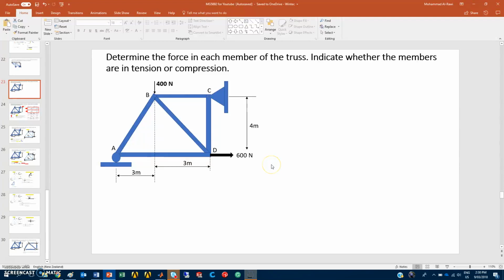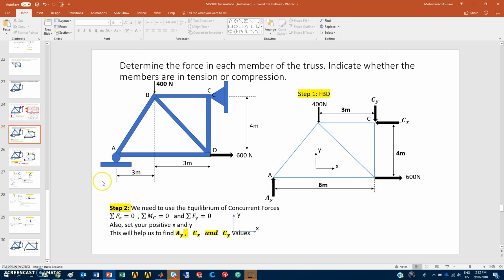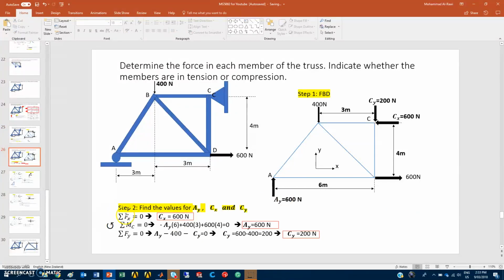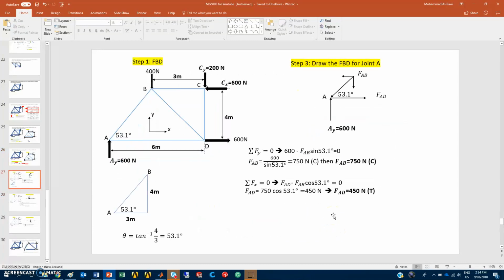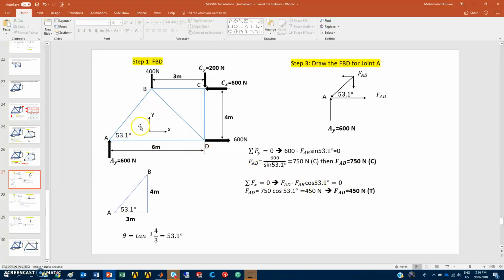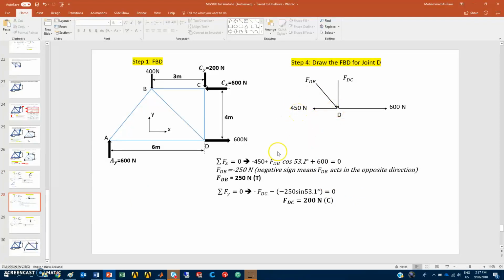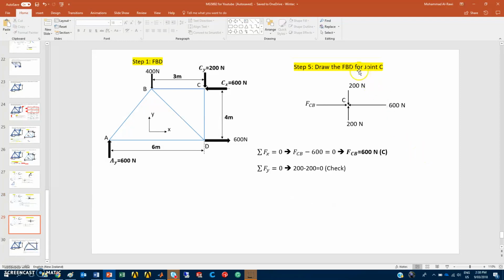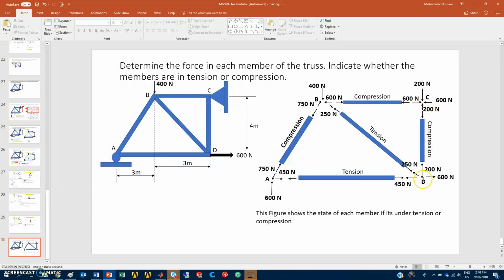Trusses Analysis Example 2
Determine the force in each member of the truss. Indicate whether the members are in tension or compression.